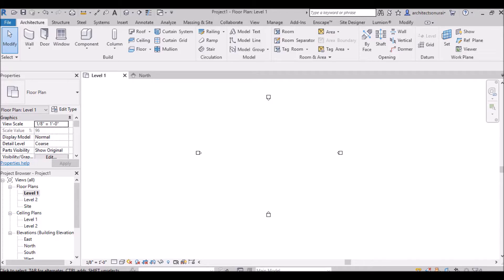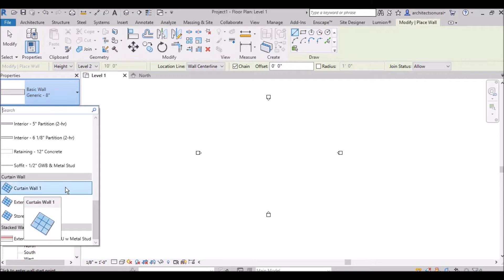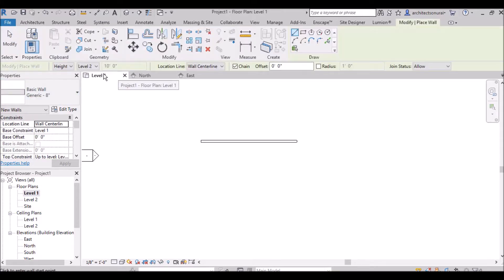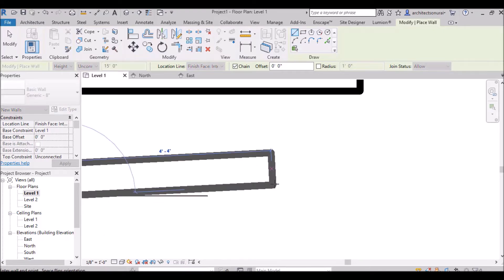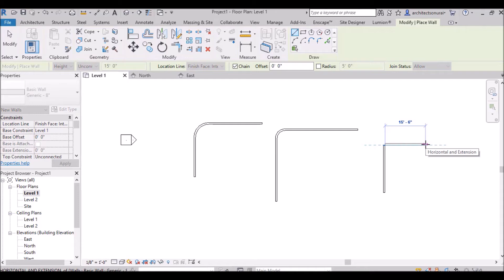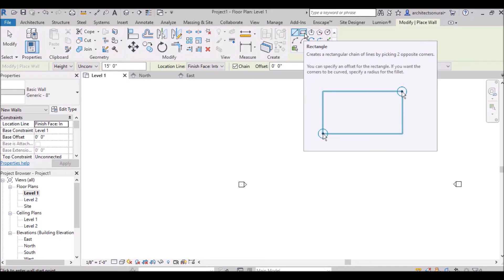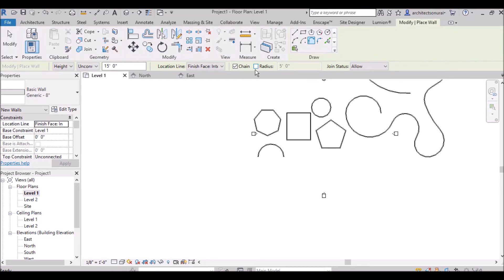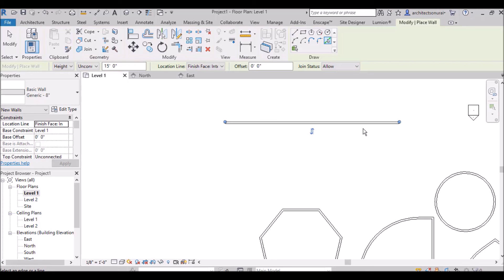PART 8- WALL( REVIT ARCHITECTURE FULL SERIES TUTORIAL)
Wall in revit architecture#
working with different types of wall in revit#
basic wall revit#
softwaremania revit tuorials
revit training in New delhi,dwarka